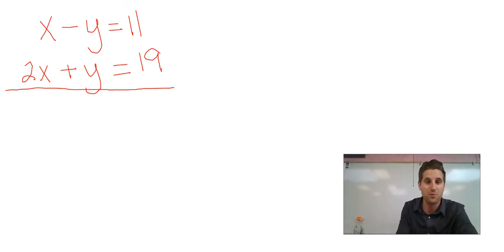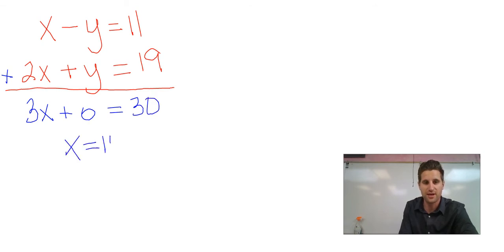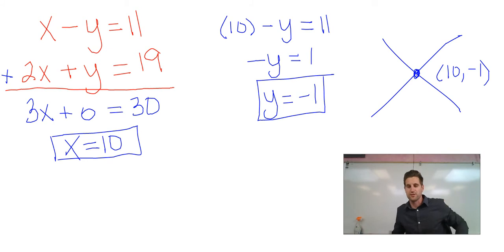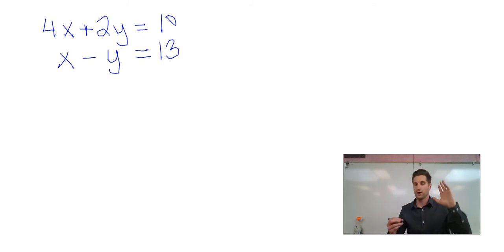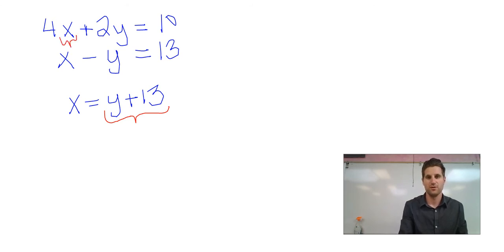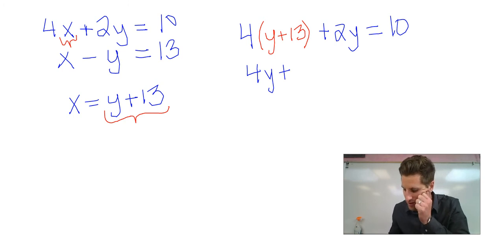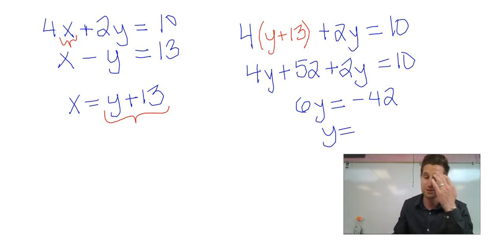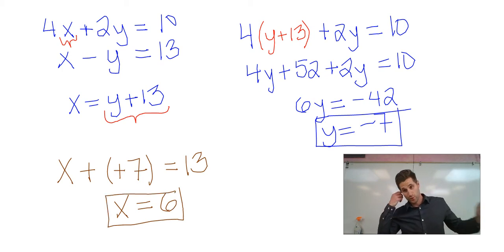System of Equations